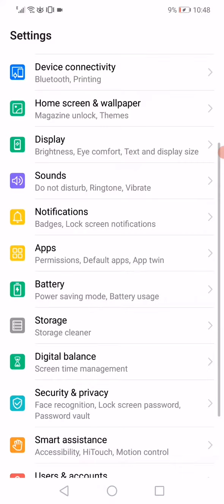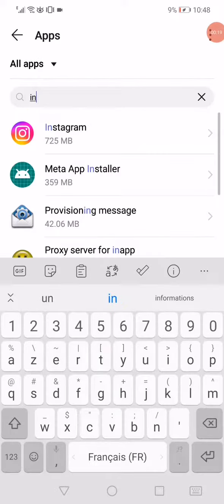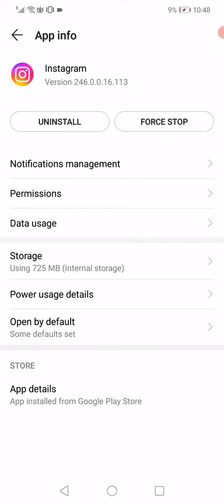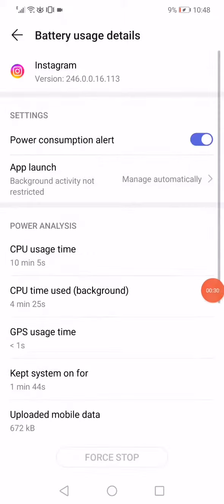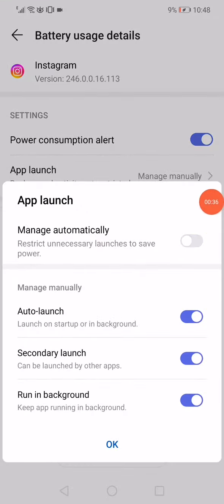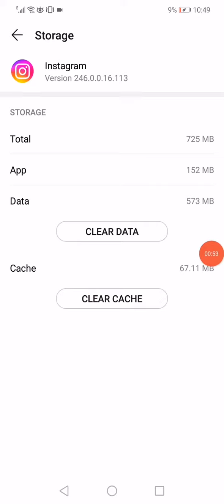How to Remove Limit on Instagram | We Limit How Often You Can Do Certain Things on Instagram